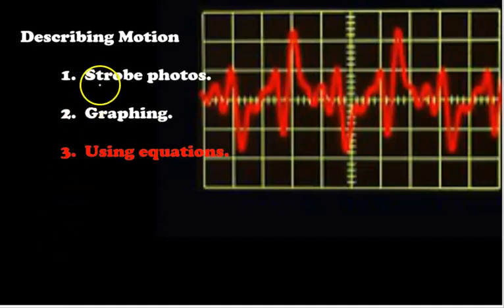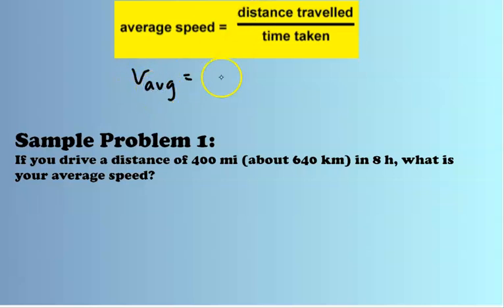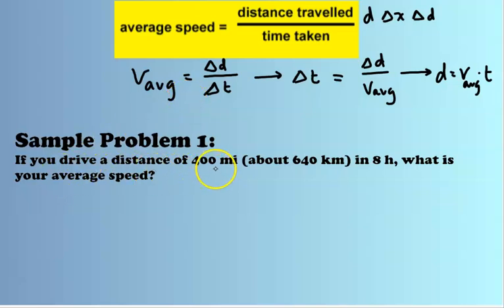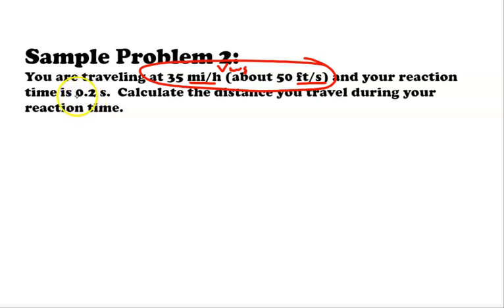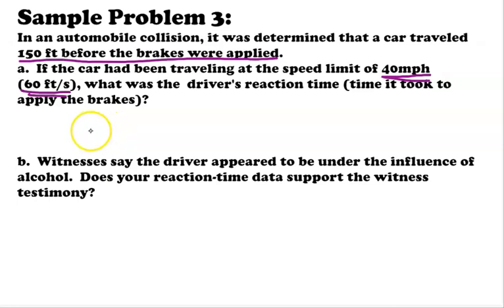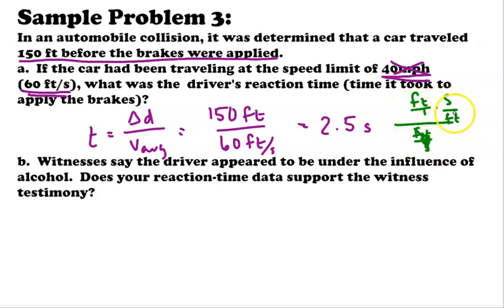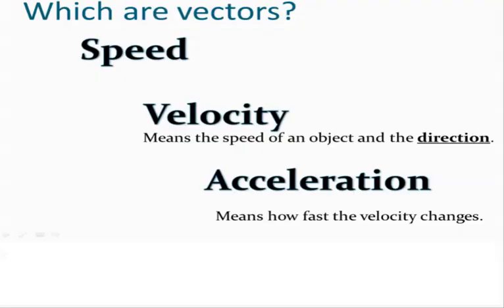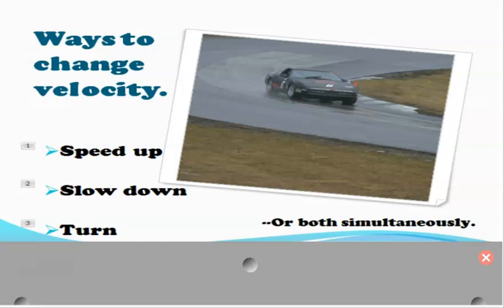1D Motion part 1 Formulas